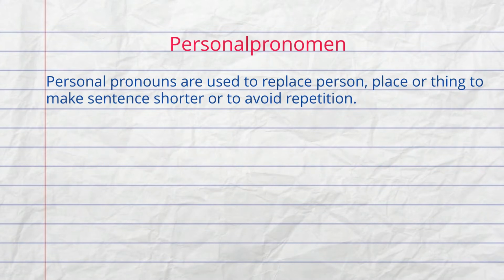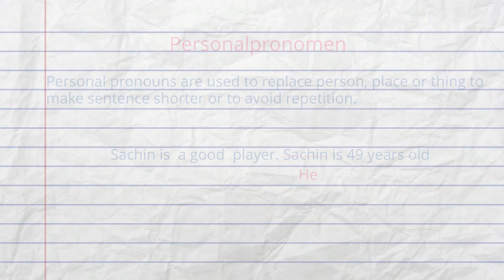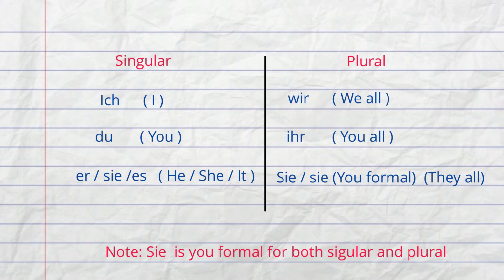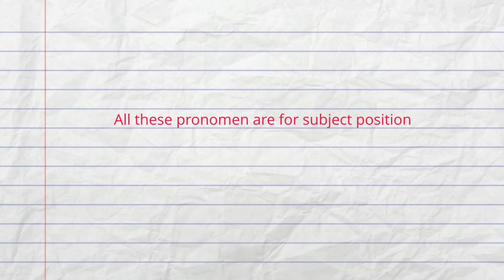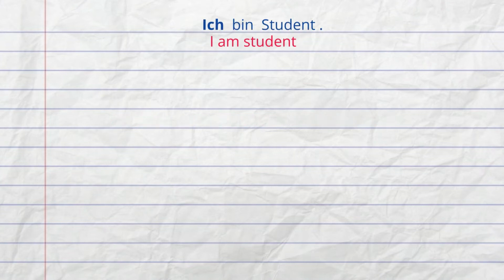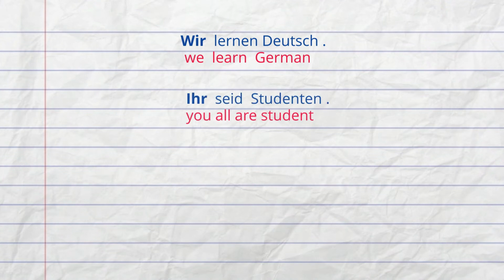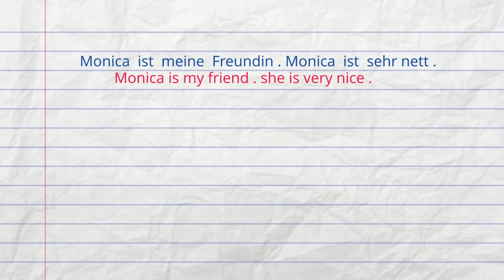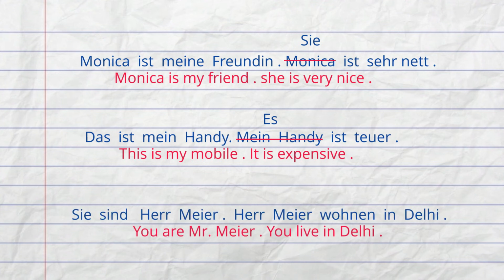Personalpronomen (Personal pronoun) in german / Learn personal pronouns in German /Important for A1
learn german peronalpronomen
How to learn personalpronomen in german and solve exercise

How to learn German by yourself